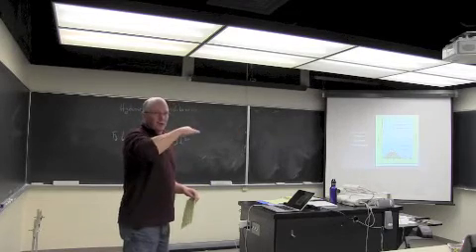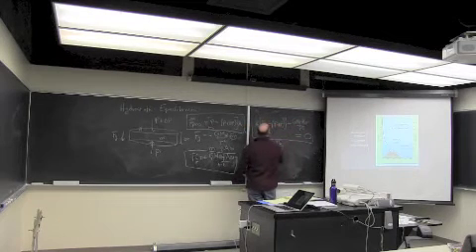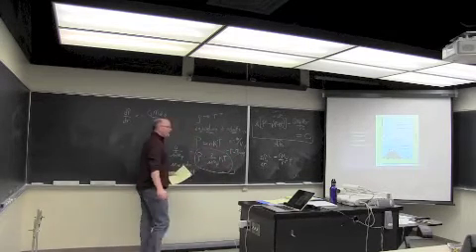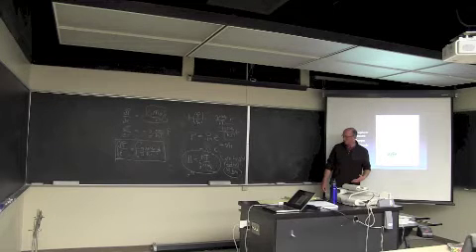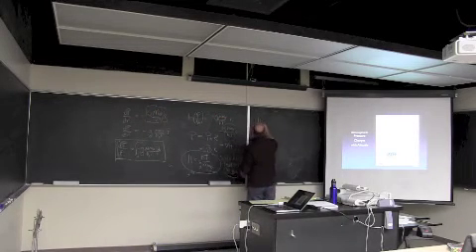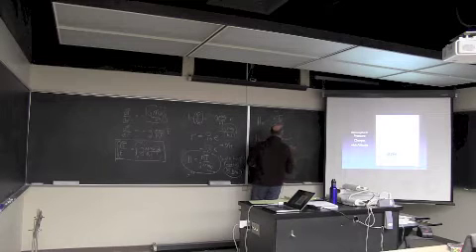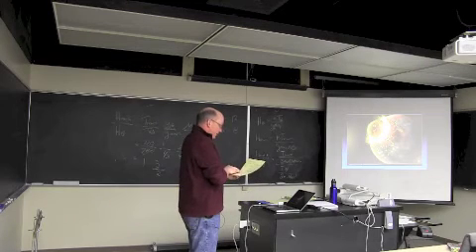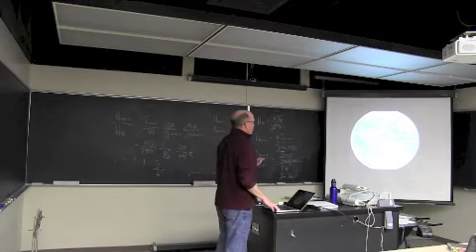ASTR 3160 - 21 Feb 2013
Earth and Moon